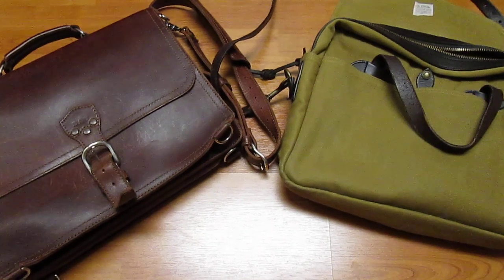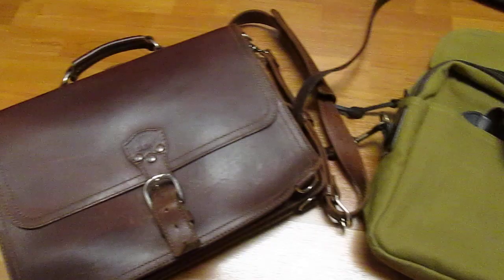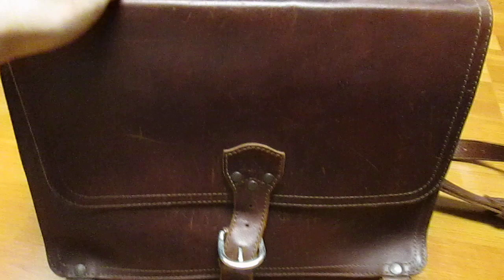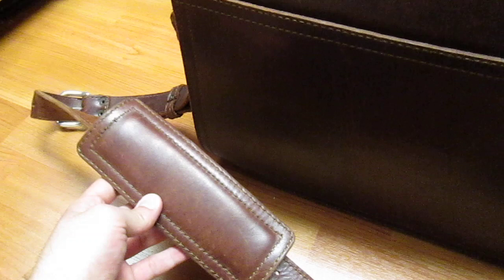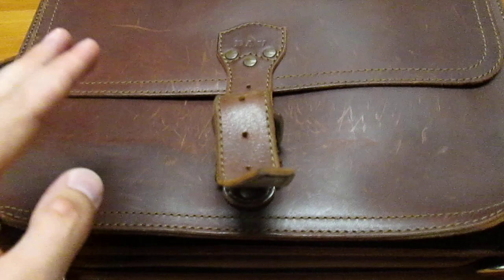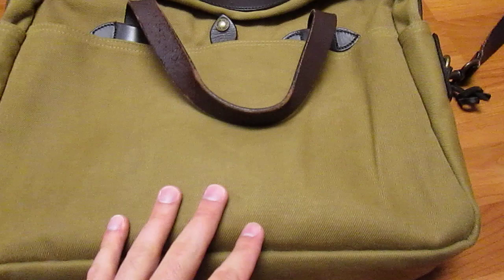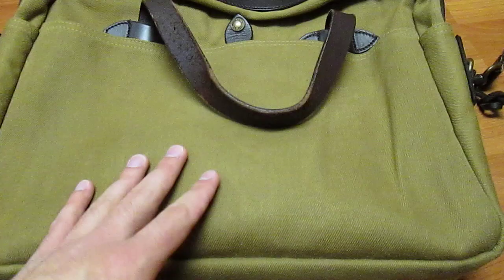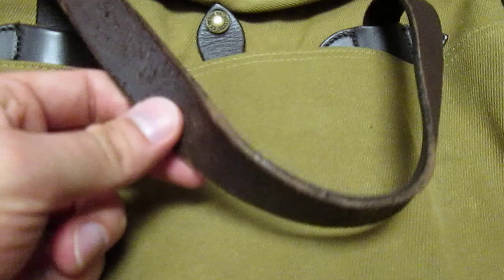Filson 257 vs. Saddleback Leather Thin Briefcase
This is a review and comparison of both the Saddleback Leather classic thin briefcase and the 257 briefcase/computer bag from Filson.